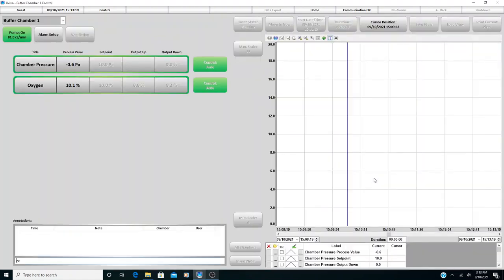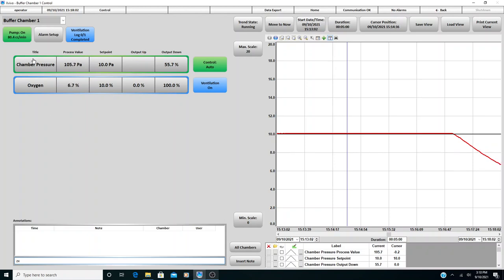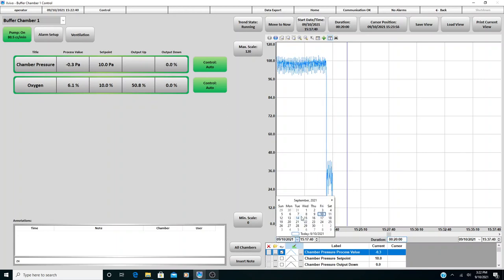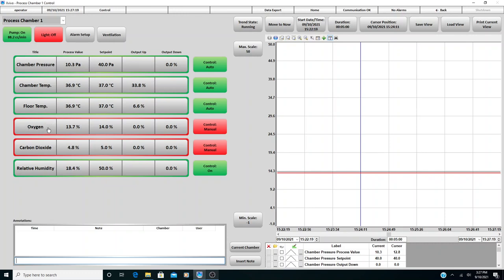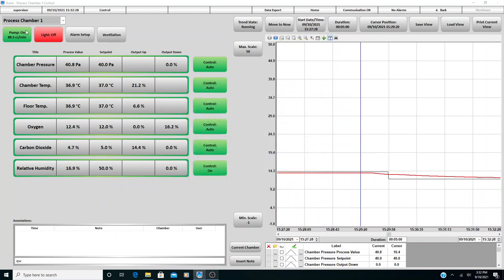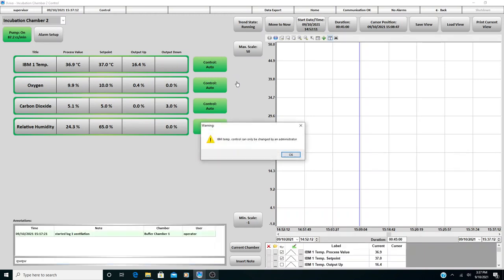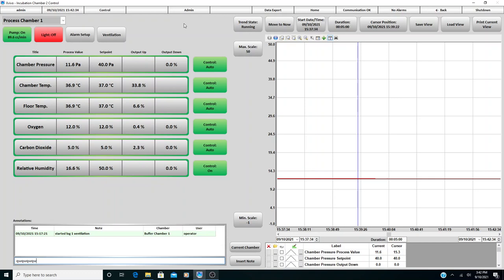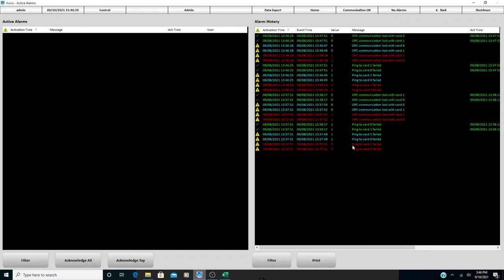Xvivo System® X3 Training Unit 5 - Software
Part 5 of our Xvivo X3 training series.